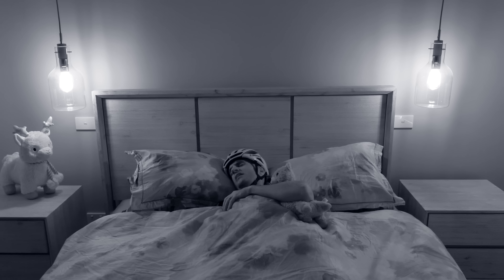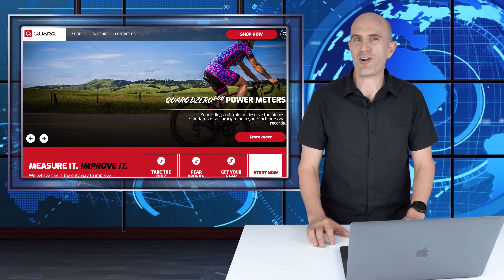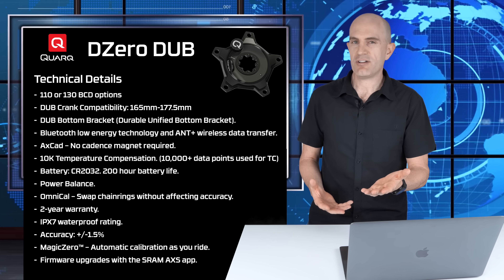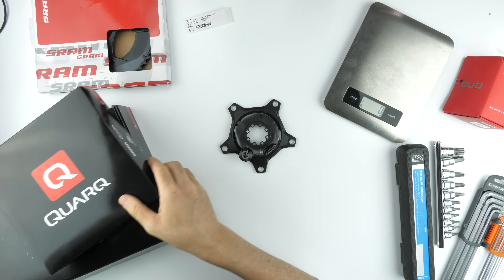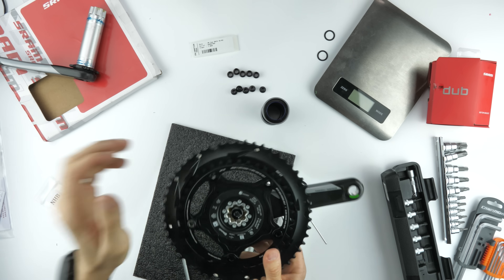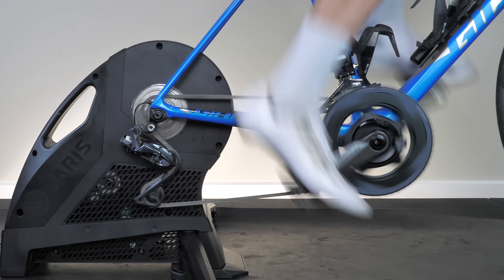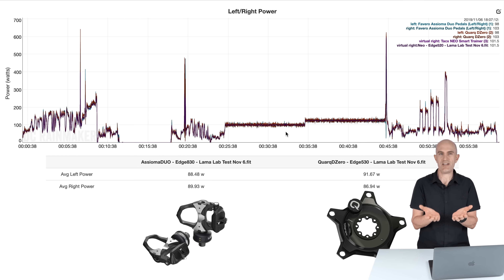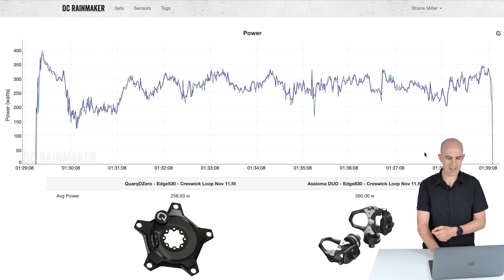QUARQ DZero DUB Power Meter: Details // Install // Data Review ⭐️⭐️⭐️⭐️⭐️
The QUARQ (SRAM) DZero DUB power meter has been put through the Lama Lab indoors and put to the test outside with brilliant results. Here's the details, unboxing, installation, and data review from a number of rides.

QUARQ DZero on Amazon US

Quarq DZero DUB Power Meter Spider - Technical Details:

☻ 110 or 130 BCD options (Depending on chainring preference)
☻ DUB Crank Compatibility: 165mm-177.5mm
☻ DUB Bottom Bracket (Durable Unified Bottom Bracket). 28.99mm spindle.
☻ Bluetooth low energy technology and ANT+ wireless data transfer.
☻ AxCad – No cadence magnet required.
☻ 10K Temperature Compensation. (10,000+ data points used for TC)
☻ Battery: CR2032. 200 hour battery life.
☻ Power Balance / Pseudo Left/Right (estimate).
☻ OmniCal – Swap chainrings without affecting accuracy.
☻ 2-year warranty.
☻ IPX7 waterproof rating.
☻ Accuracy: +/-1.5%
☻ MagicZero™ – Automatic calibration as you ride. No need to back pedal or manually calibrate through your headunit.
☻ Firmware upgrades with the SRAM AXS app.